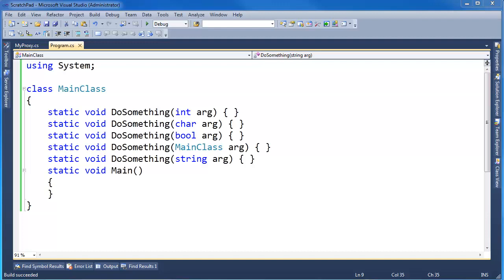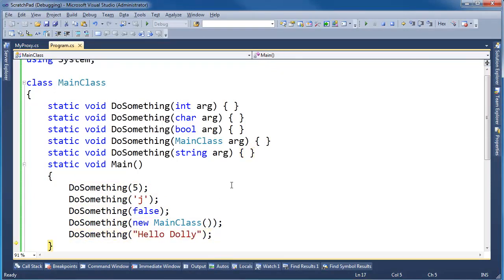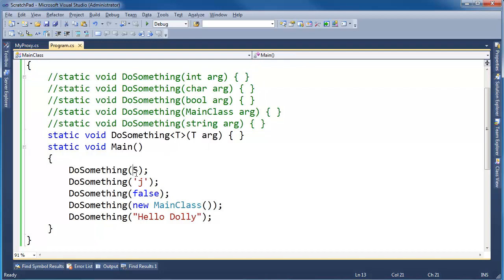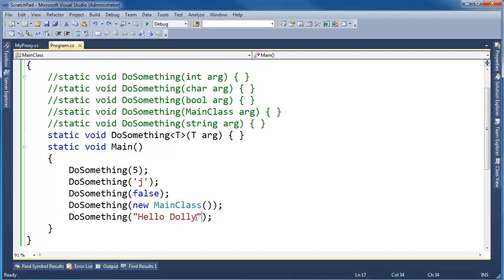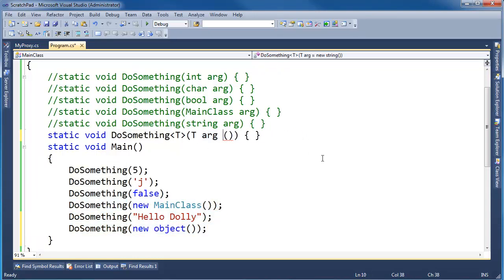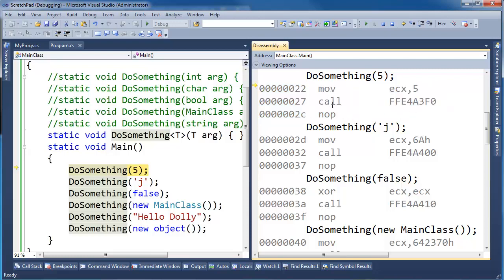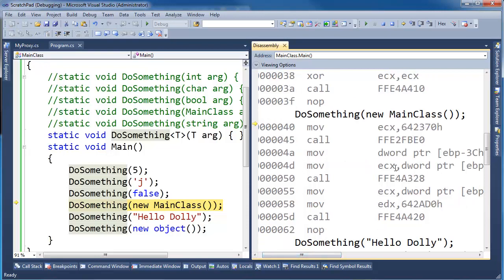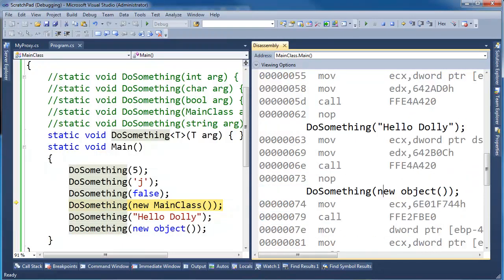C# Optimizing Code Bloat Out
Jamie King showing an optimization trick the compiler does with reference types to avoid code bloat.